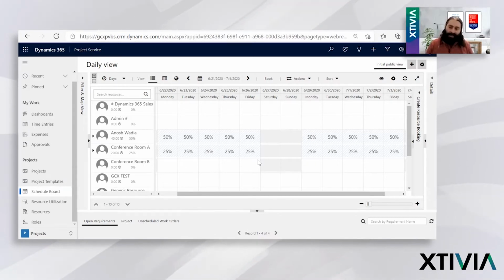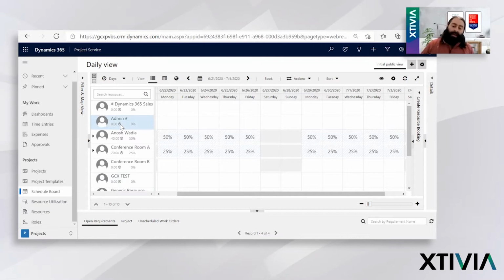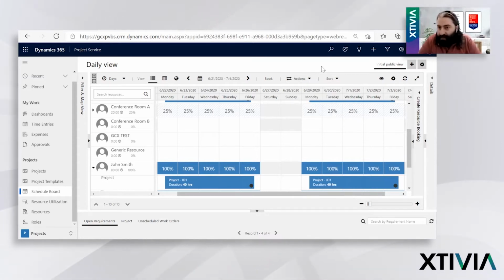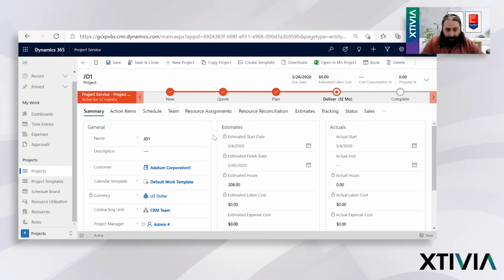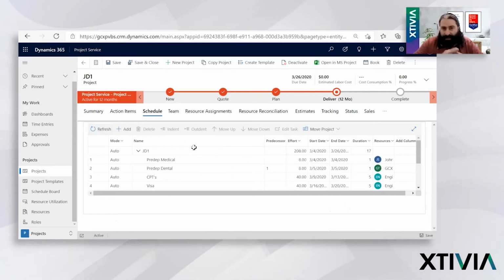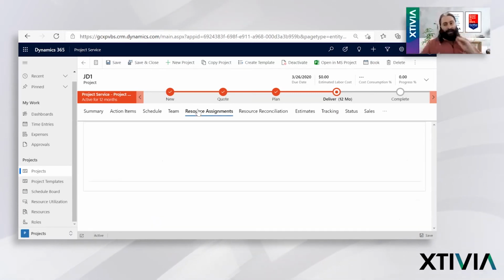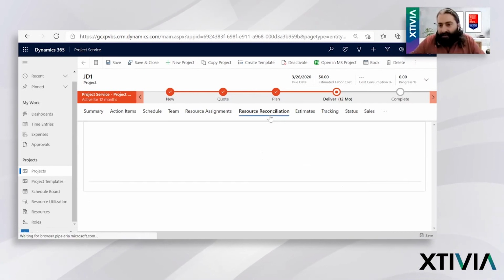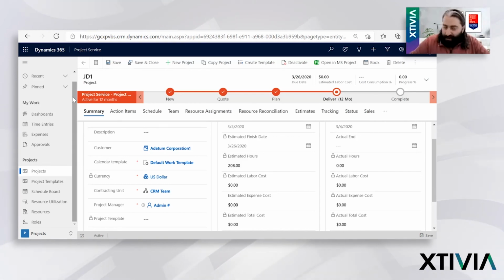CRM Snacktime Snippet #5 | Project Service Automation | Microsoft Dynamics 365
Join us for this Snacktime Snippet detailing the Project Service Automation Solution of Microsoft Dynamics 365.